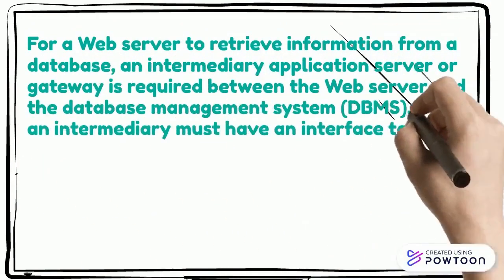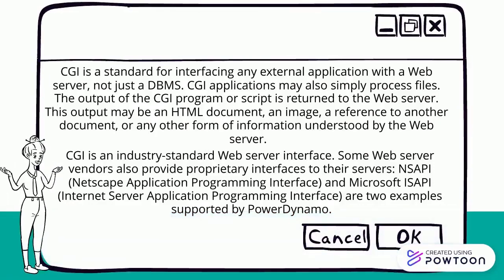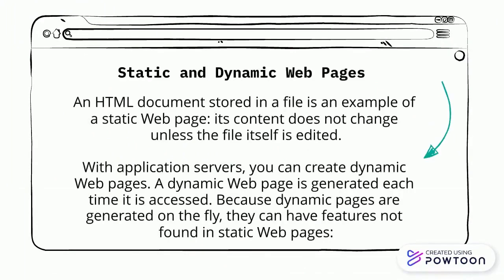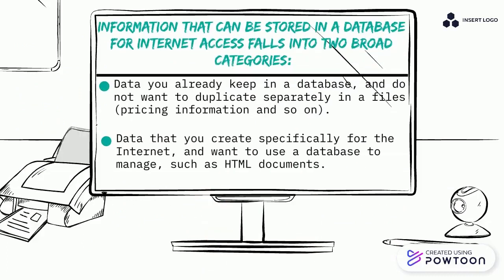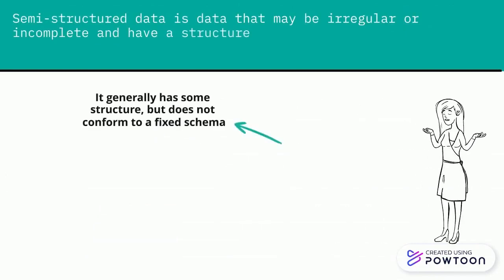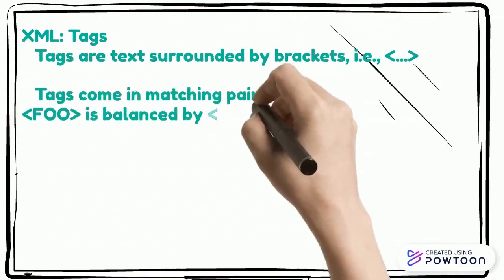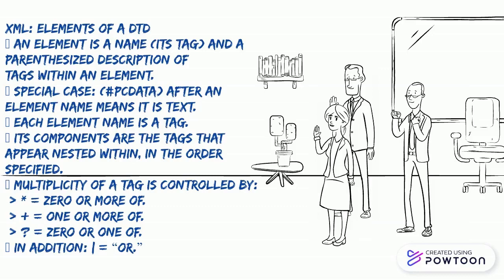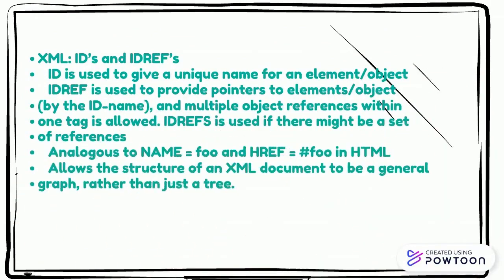ENDAMA FULL VIDEO